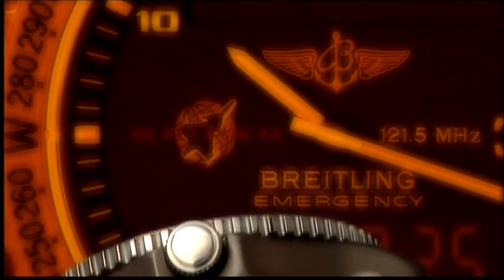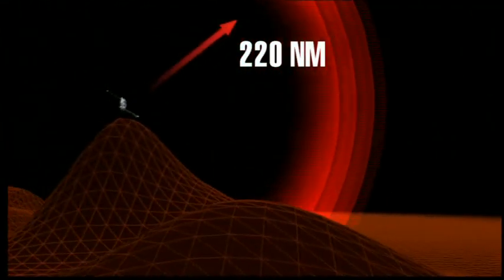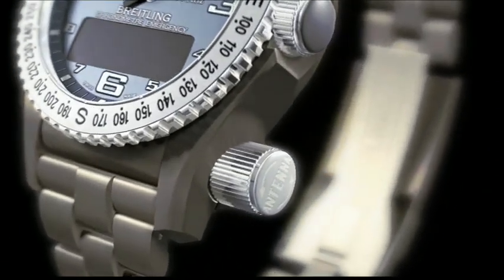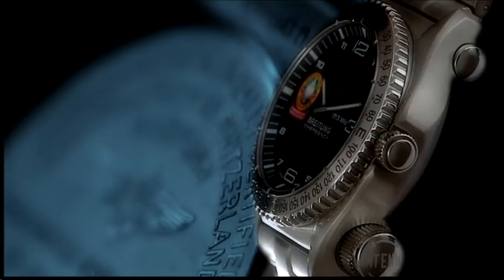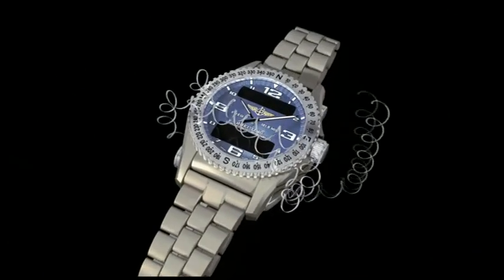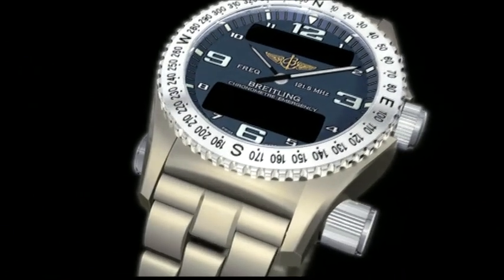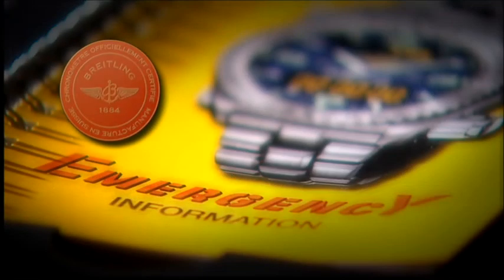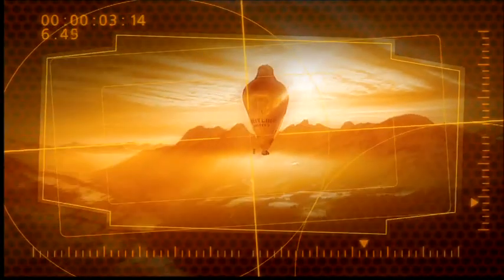Breitling Emergency Movie